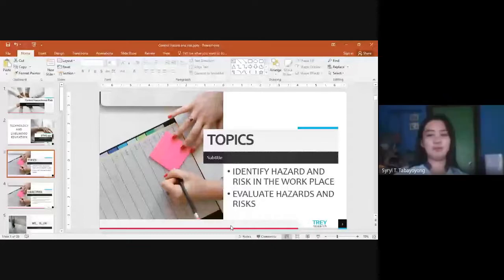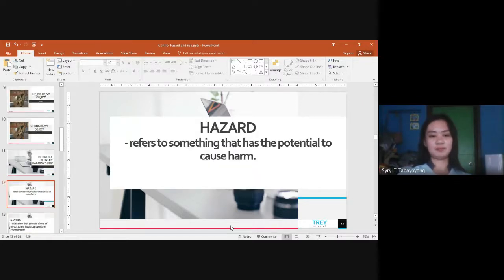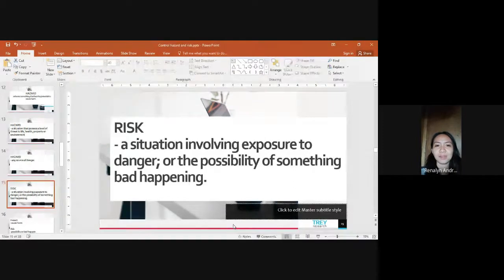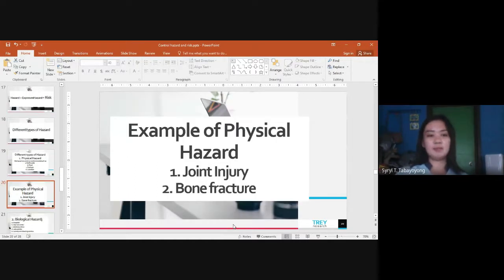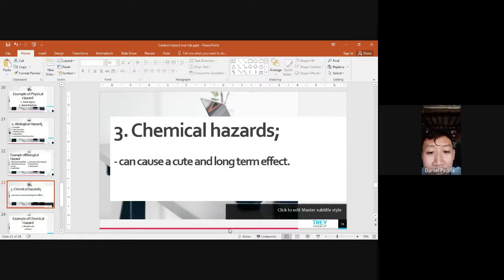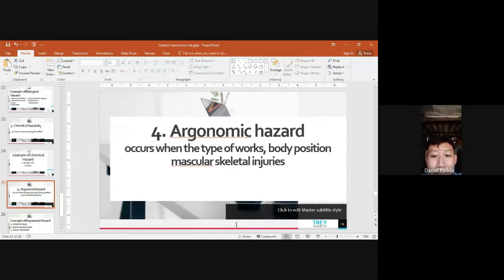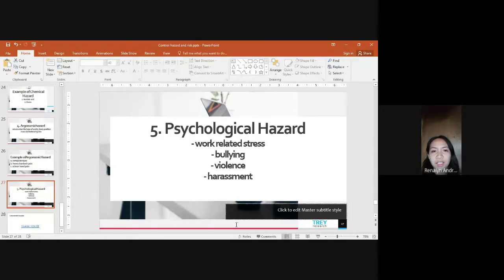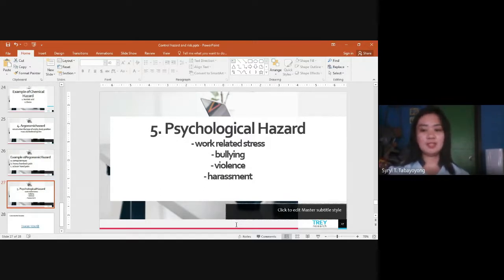DEMO CONTROL HAZARD AND RISK